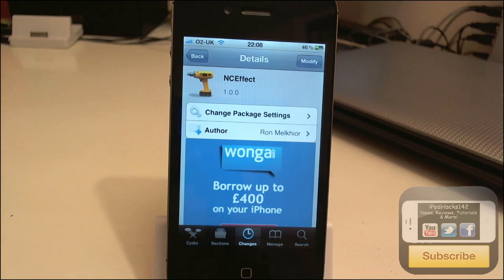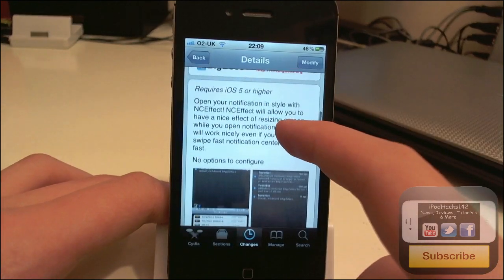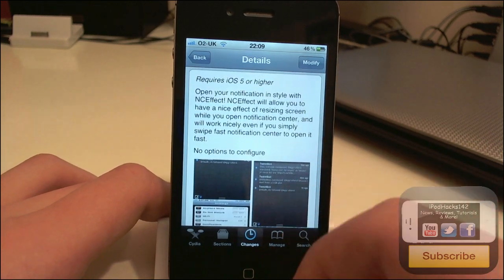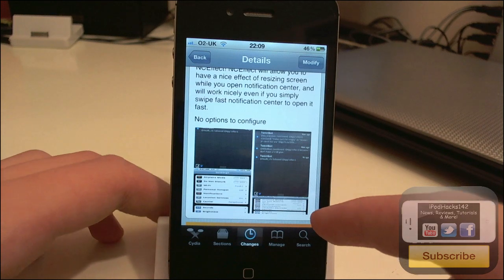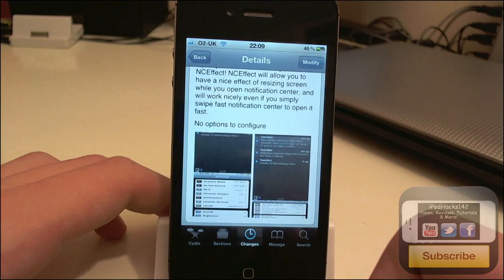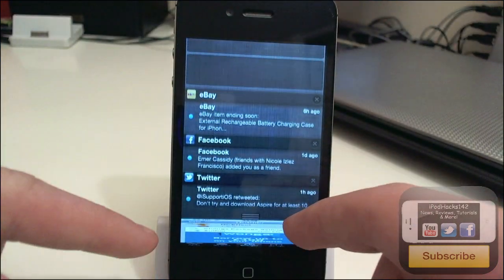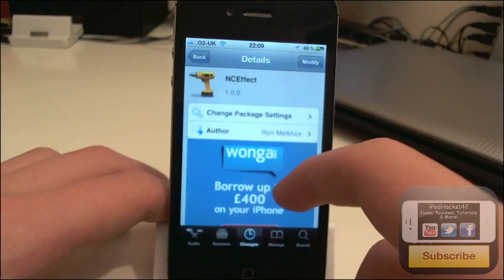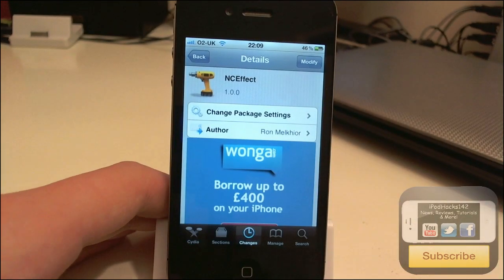Get A Compress Effect When Pulling Down Notification Center | NCEffect Cydia Tweak Review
Name: NCEffect
Price: Free!
Repo: BigBoss
Developer: Ron Melkhior